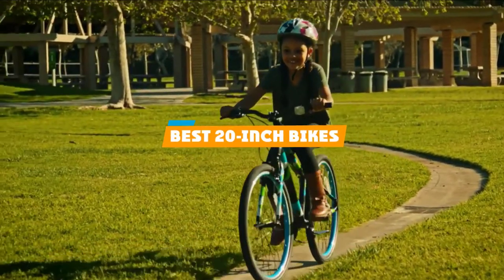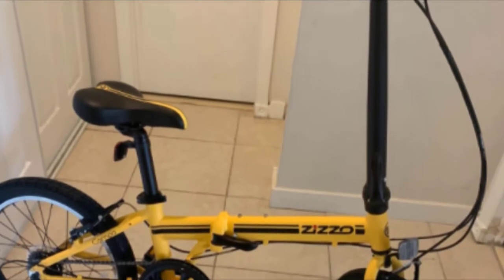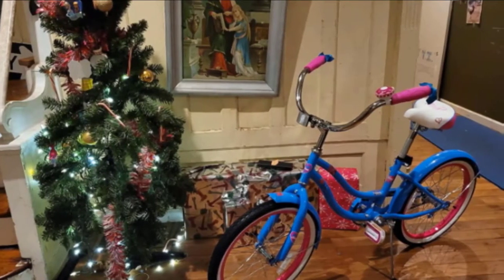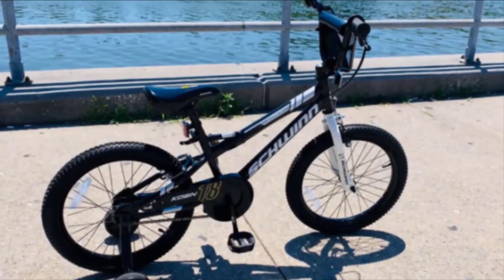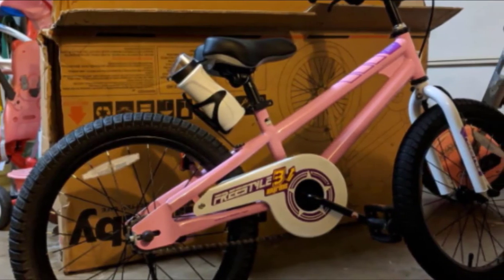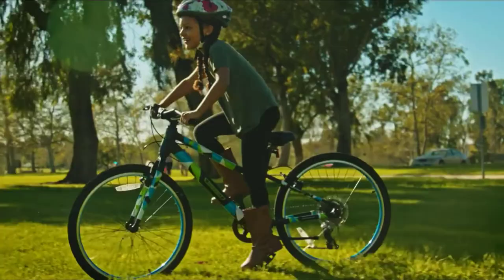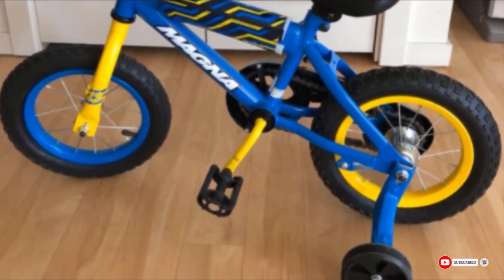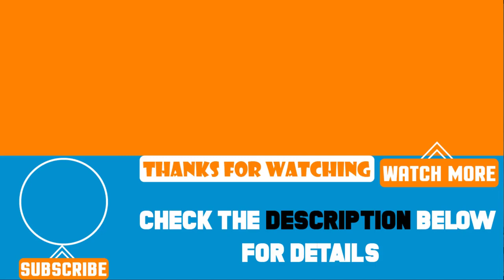Top 5 Best 20 Inch Bikes Review in 2024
Best 20 Inch Bikes featured in this video:

7. EuroMini ZiZZO Campo

6. Pacific Cycle Nickelodeon's JoJo Siwa Girls Cruiser Bike

5. Schwinn 20-Inch Koen

4. Royalbaby 20-Inch Freestyle

3. Guardian 20-Inch Ethos

2. Dynacraft Magna Throttle

1. Huffy Go Girl/Ignyte

 To narrow down your searching effort, we have researched the market on the 20 Inch Bikes. We already spent hours analyzing these top 5 20 Inch Bikes to ensure your worth buying. They all come with excellent features with a great price range.

This video on the 20 Inch Bikes reviews in 2024 will add value for the money. So keep watching till the end and select the suited one for you.